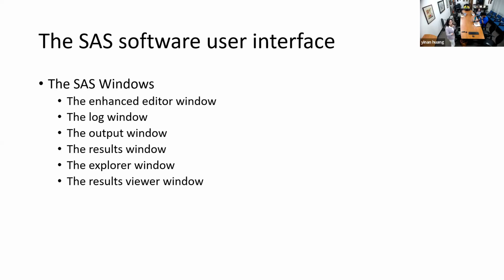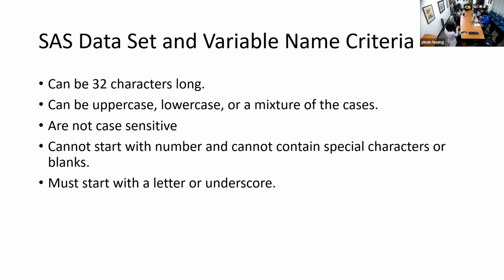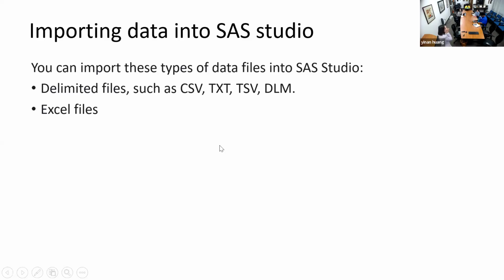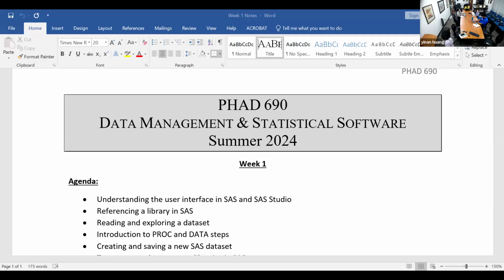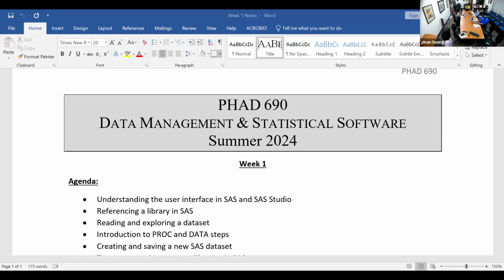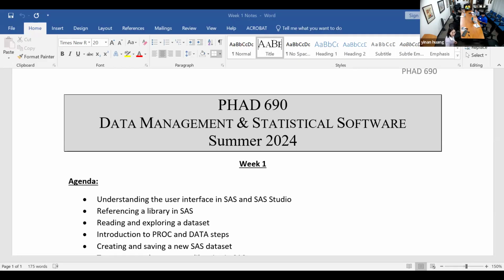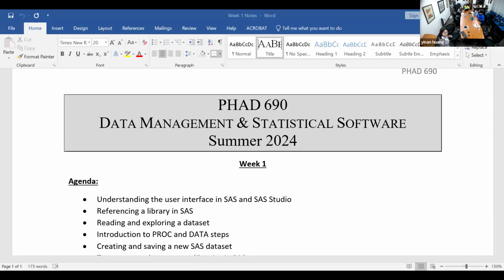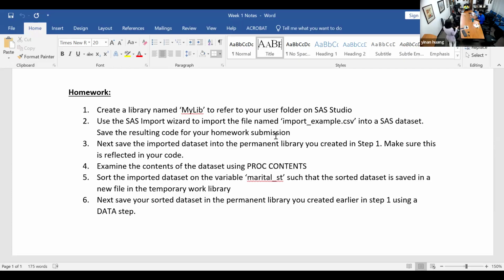PHAD SAS Analytics Week 1